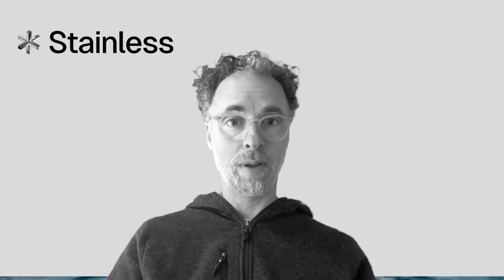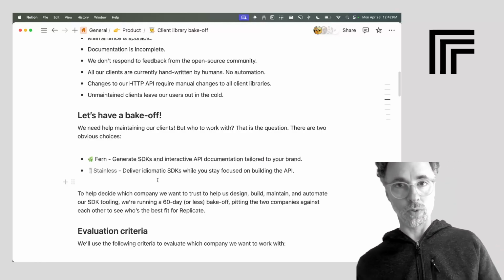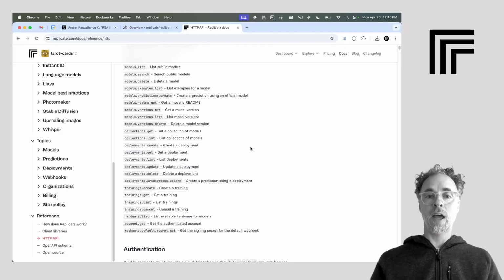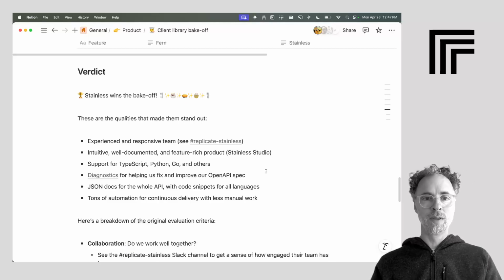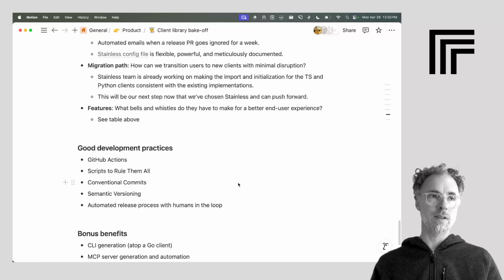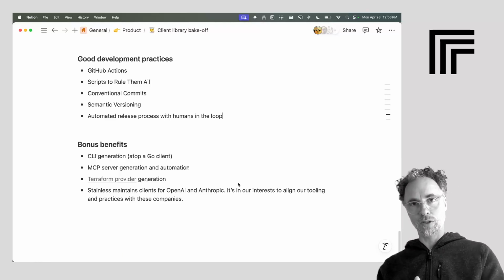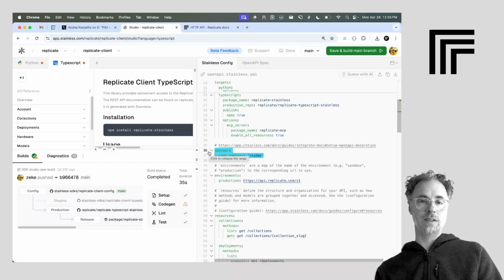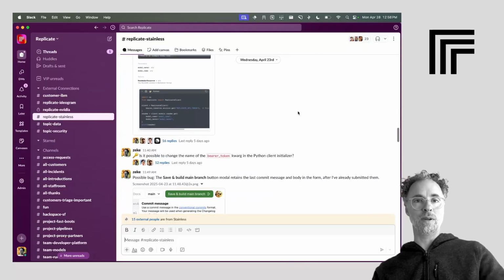Replicate's evaluation of Stainless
Replicate lets you run AI models with a cloud API, without having to understand machine learning or manage your own infrastructure.

Over time, their SDKs had begun to drift from their fast-evolving API, resulting in poor DX and a growing maintenance burden. The team wanted to transition to using an SDK generator and ran a structured bake-off between Stainless and Fern.

This video is a summary of why they chose Stainless - responsive support, intuitive tooling, and strong automations around CI/CD.